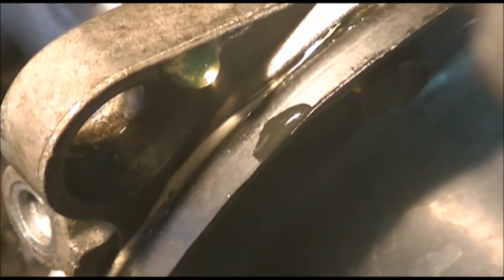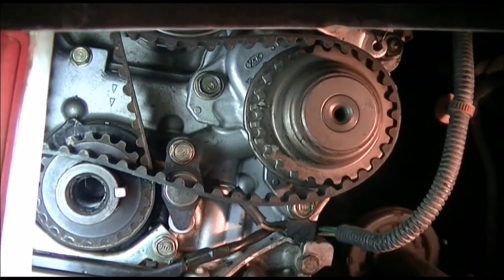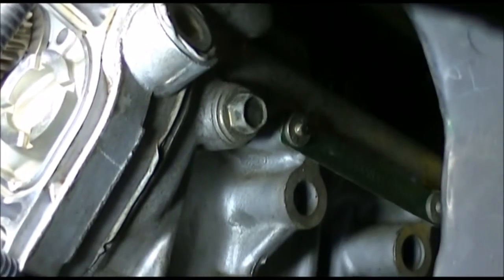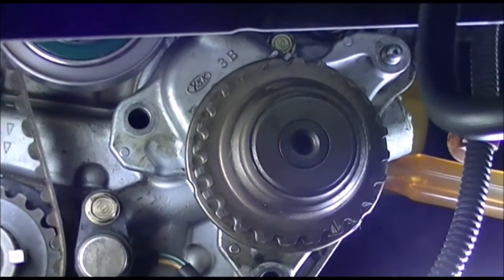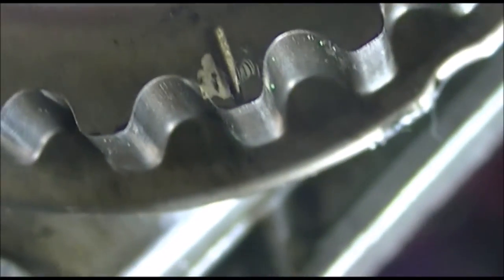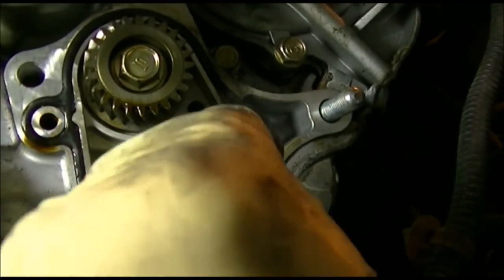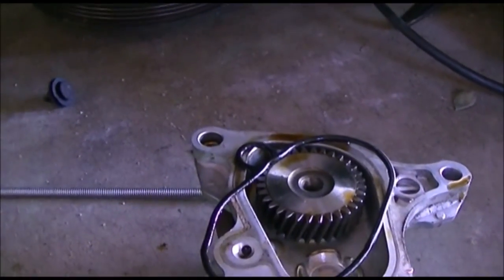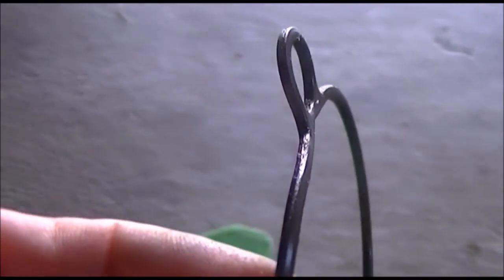Four cylinder 1999 Honda Accord. Balance Shaft Gear Case leak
I replace this gasket on my 1999 four cylinder Honda Accord about 2 year ago.  20,000 miles and it leaks again.  I used a part that I bought from the dealer.  This was supposed to be a quality part.  If you are going to do it make sure you lock the rear balance shaft through the maintenance hole using a screwdriver or something similar.  This will save you from headache later.  Enjoy!